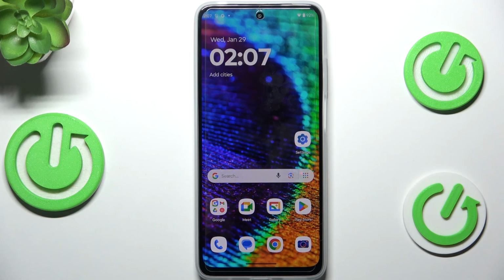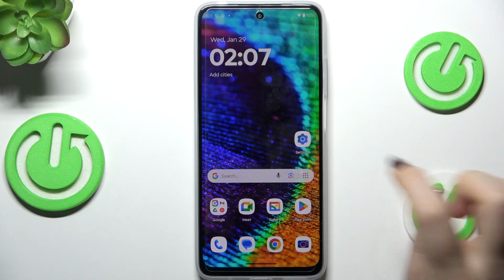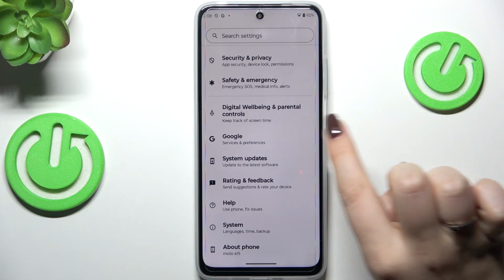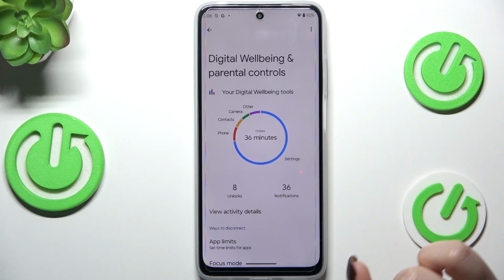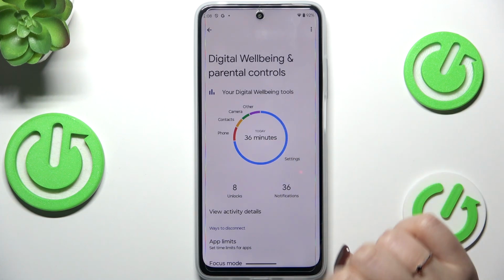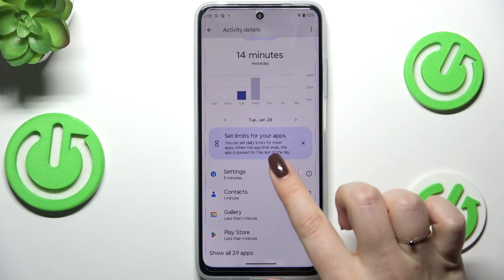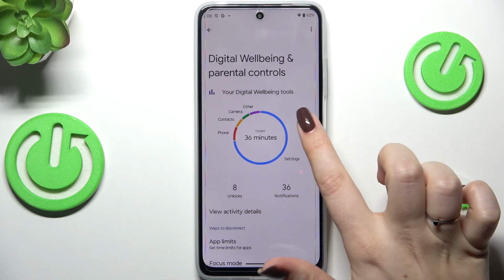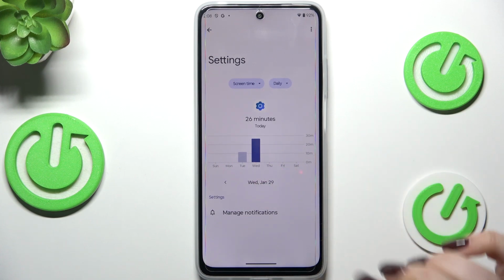How to Check the Total Screen Time in MOTOROLA Moto E15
In this video, we show you how to check the Screen Time dashboard on your MOTOROLA Moto E15. The Screen Time feature helps you monitor and manage your phone usage, providing insights into your daily habits. Follow this simple guide to view and track your screen time statistics.

How to check Screen Time on Moto E15? How to monitor phone usage on MOTOROLA Moto E15? How to use the Screen Time feature on Moto E15?